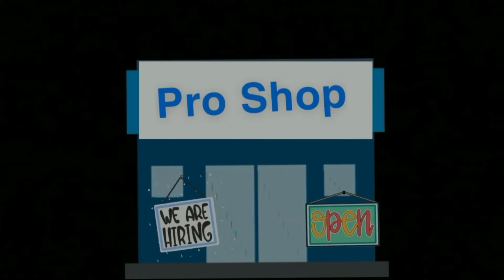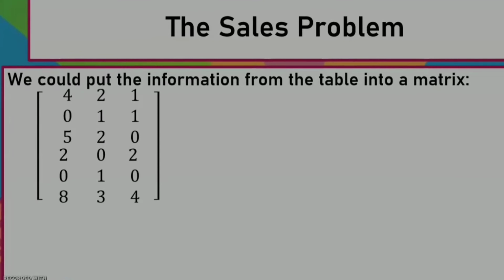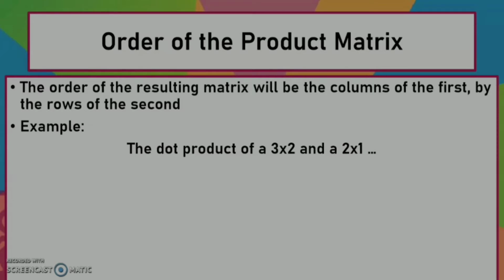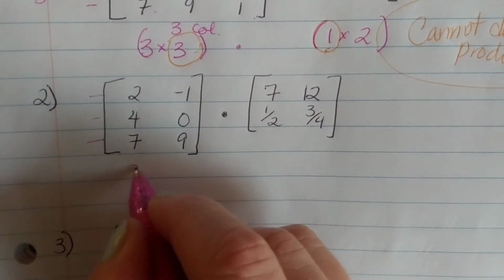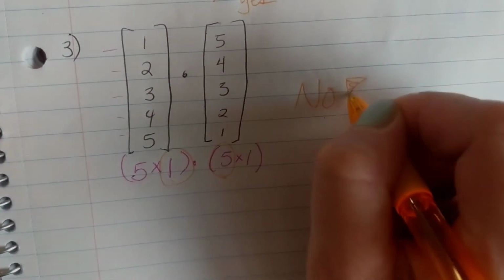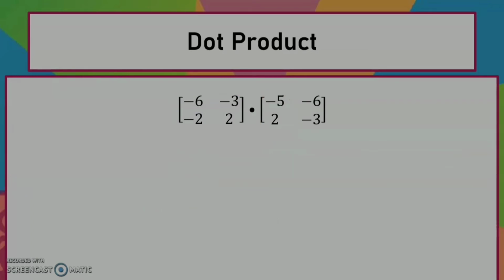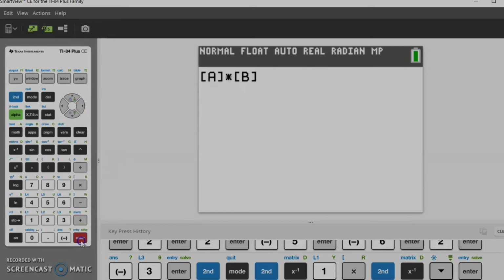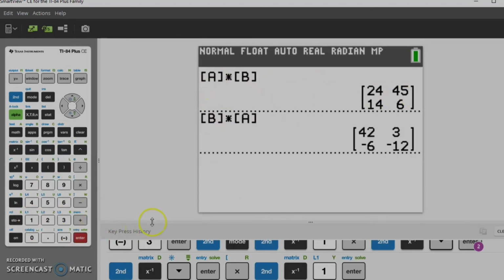Dot Product of Matrices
How to multiply two matrices (the dot product), and why it is useful.  Step-by-step explanation for high school level students, including example of real-world context.

To explore a world of creative and energizing mathematics content,